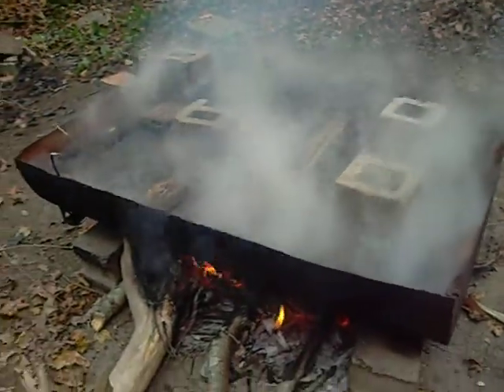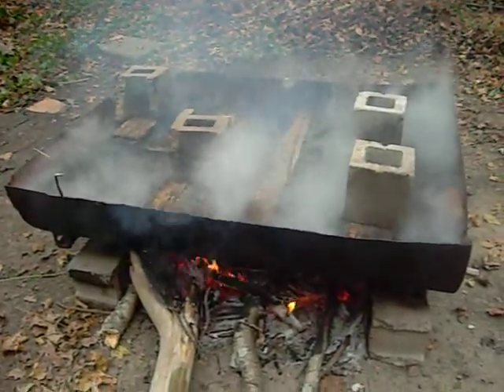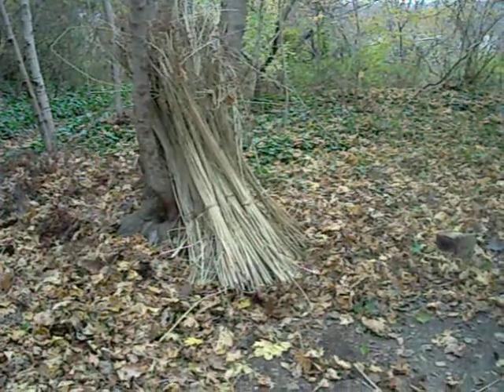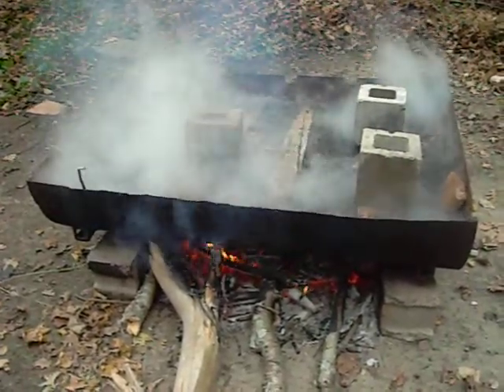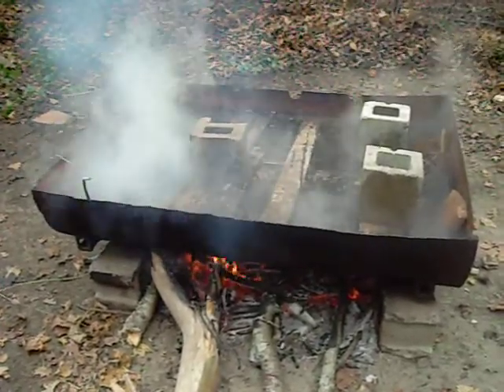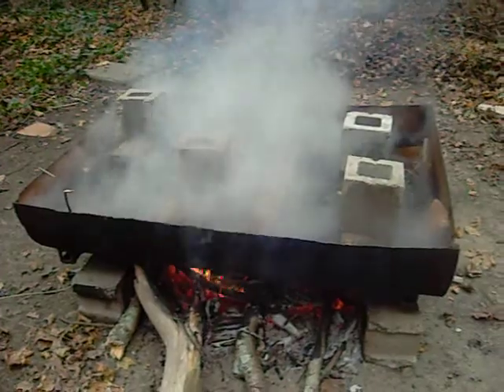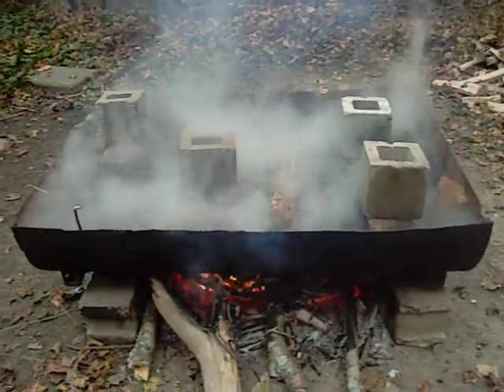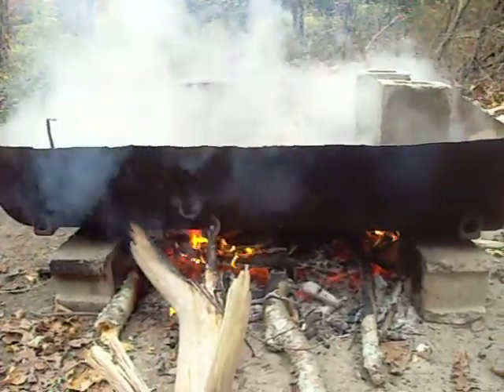Boiling Bullrush for Bullrush Matts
This is the pross in prepairing bullrush reed.  We boil it to get a tar out of it and dry it to make the awsome matts in side a wetu (Wampanoag Home).  We die the reeds to make diffrent designs on the matts.